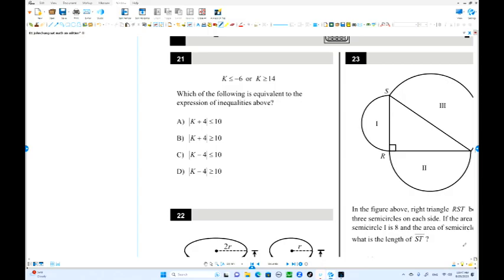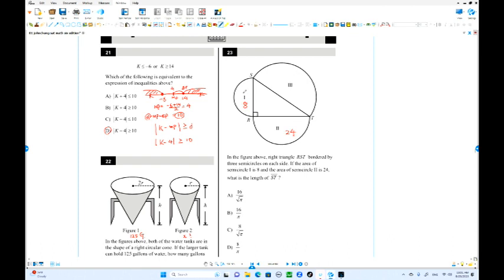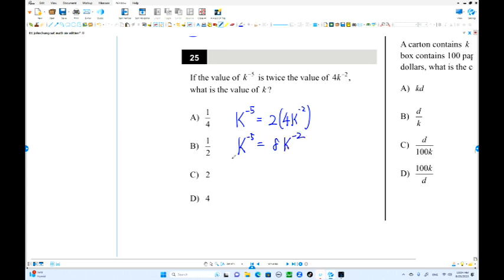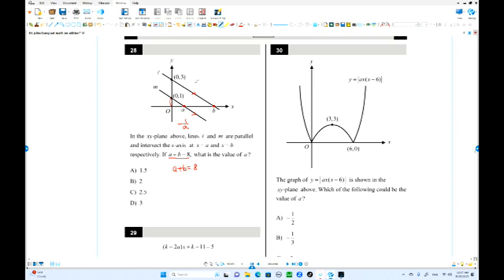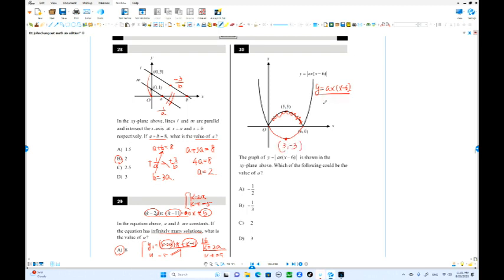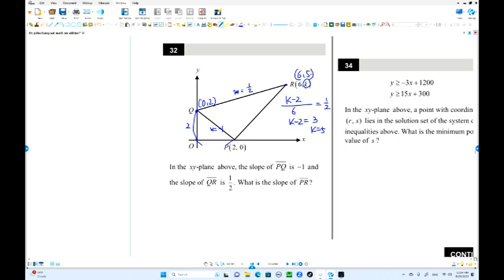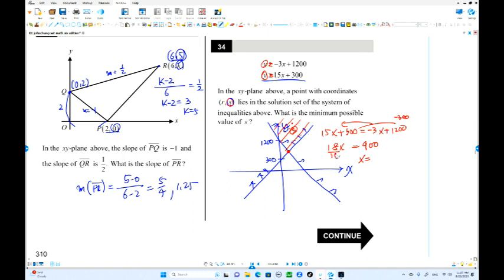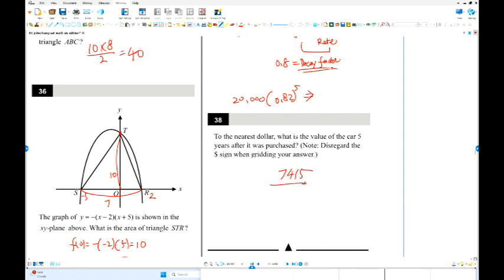SAT Math: Dr John Chung SAT Math Practice TEST 7 Section 4 #21~#38 sat algebra amc #2023